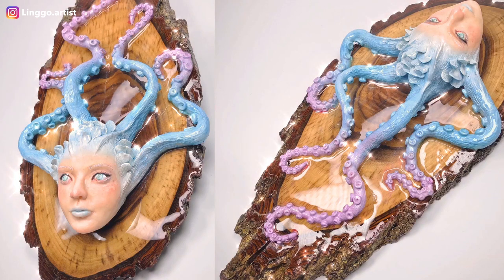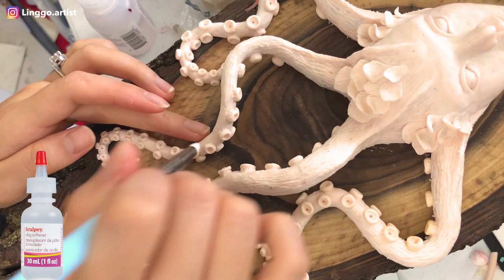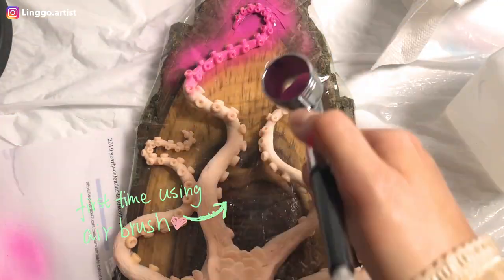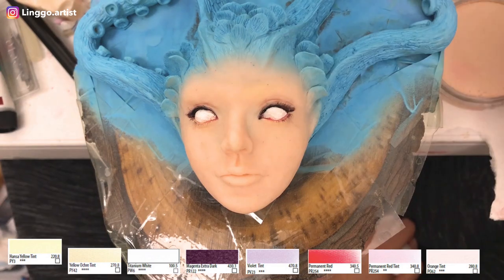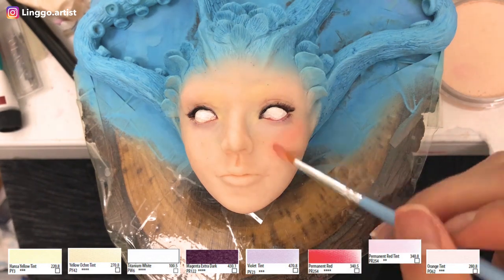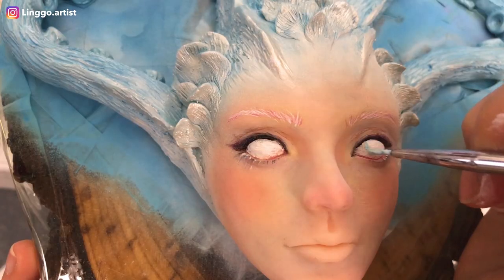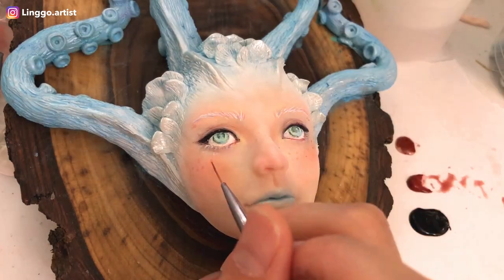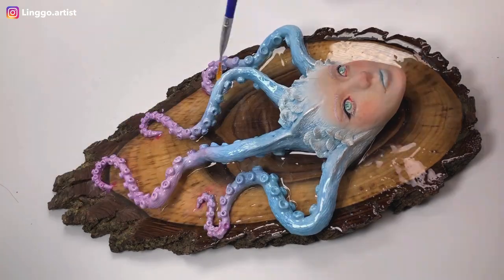Octopus Girl | Polymer Clay Sculpture Making Process | Art Resin Tutorial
▶︎ Tools I use in this Video:
1. Stainless Steel Wax Carvers Set
2. Silicon Pen & Ball Stylus
3.Clay Softner
4. Art Resin:
▶︎ FAQ
What type of clay do you use?
- Fimo Clay
What paint do you use?
- Golden Acrylics and other brand acrylics
What do you use to seal your sculptures?